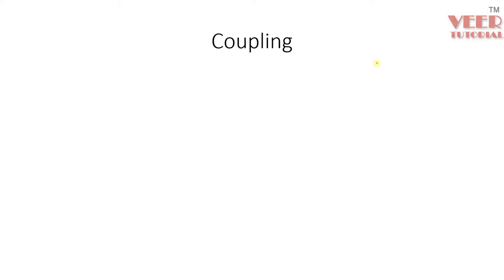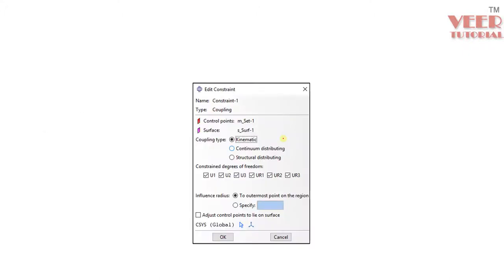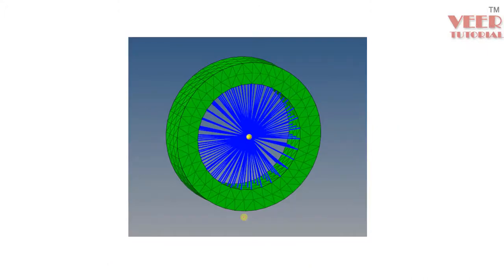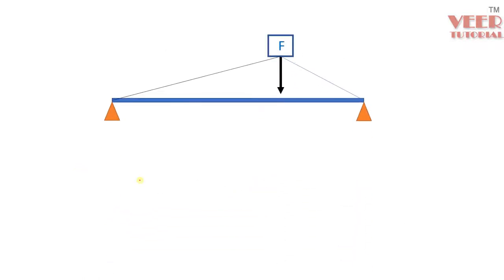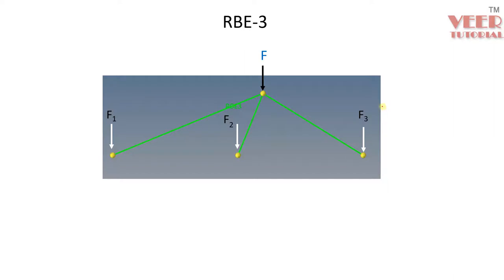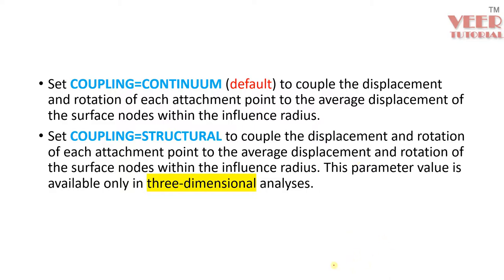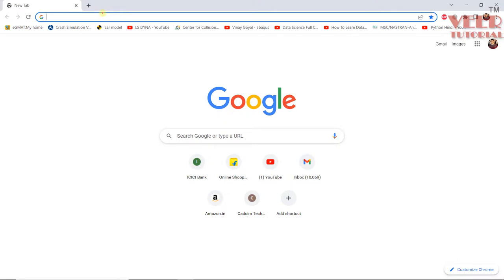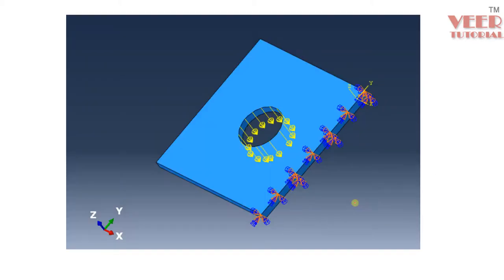Abaqus CAE | Rigid Coupling Elements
in this lecture, you will learn about coupling elements in abaqus

LS Dyna

Abaqus

Hypermesh

NX

CREO

Ansys Structural